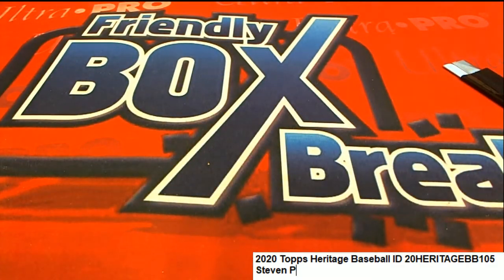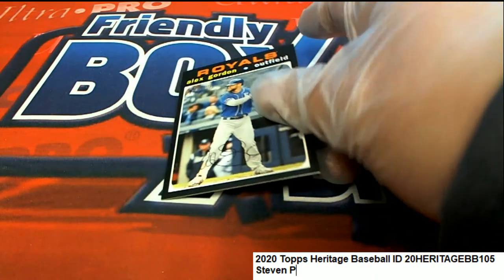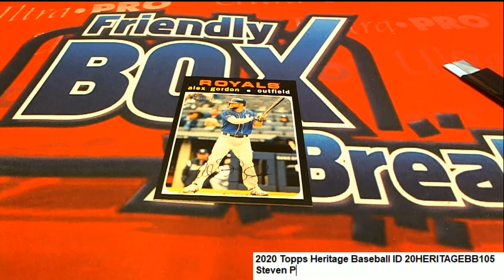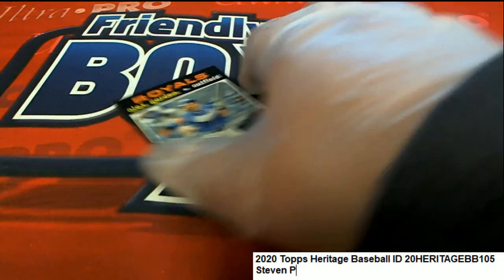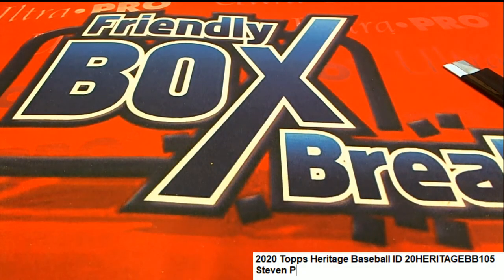2020 Topps Heritage Baseball Steven's Pack Rip ID 20HERITAGEBB105